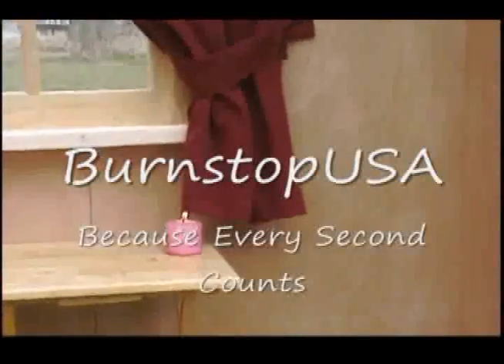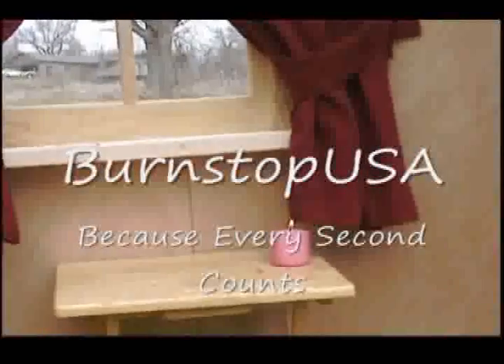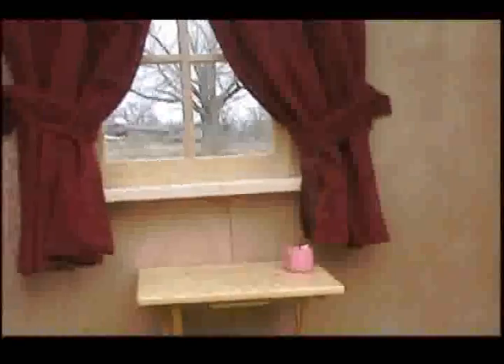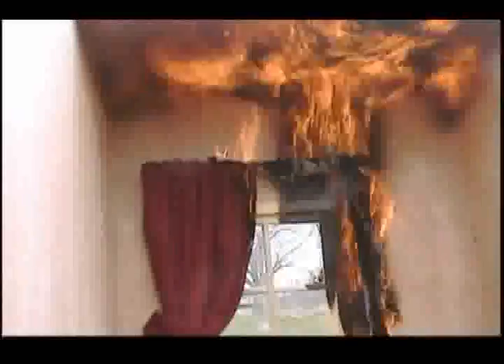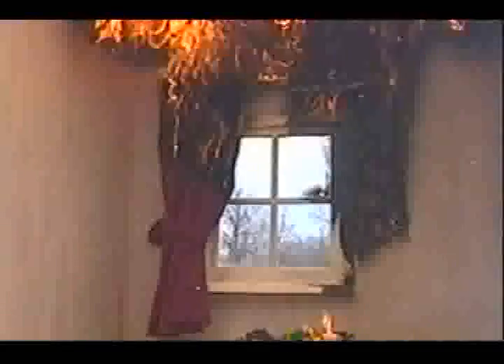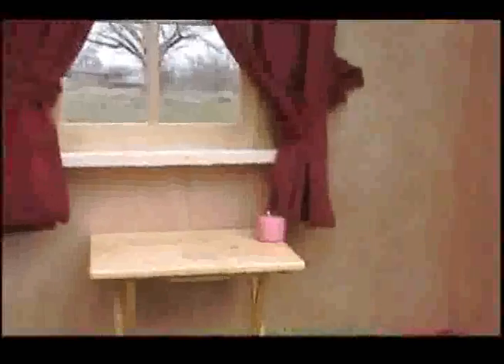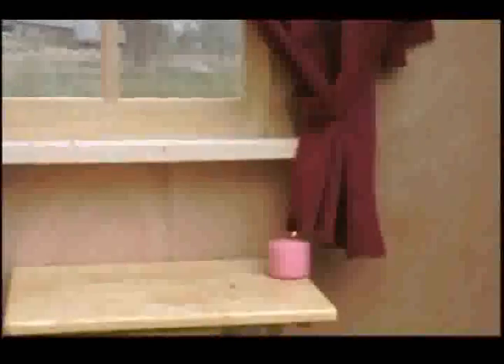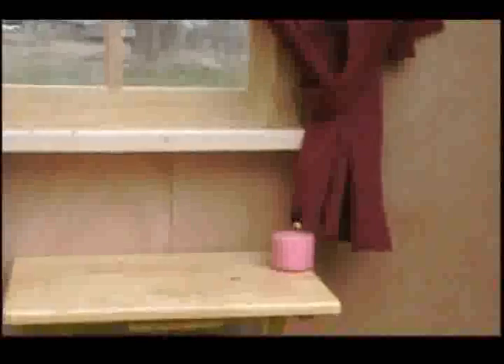Burnstop Demo - Curtains Protected from Candle Flame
Watch as ordinary curtains covered in Burnstop repel the candle's flame, whereas a similar set up without Burnstop succumbs very quickly to fire damage resulting in near total loss.